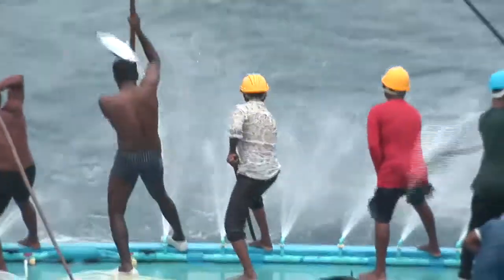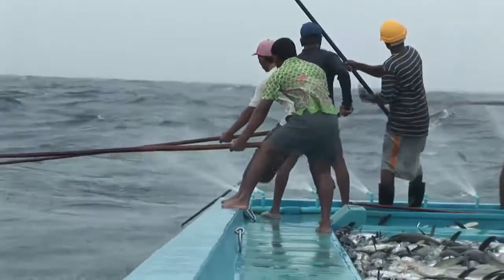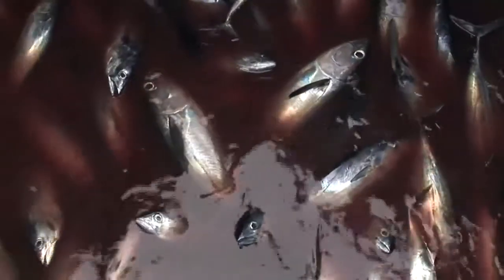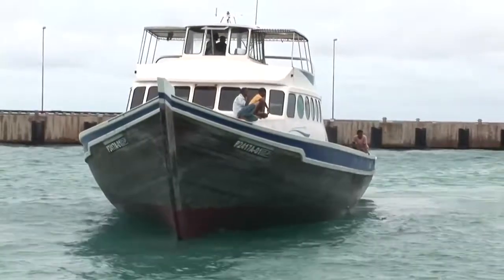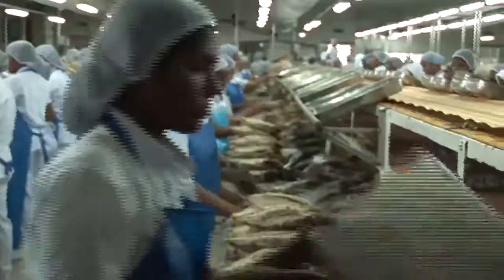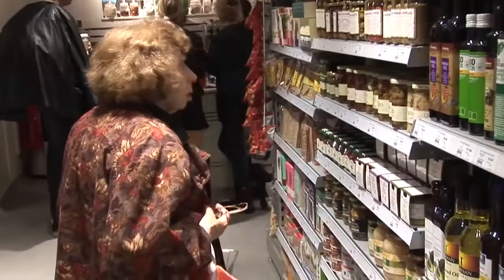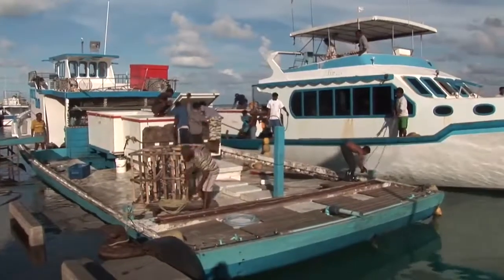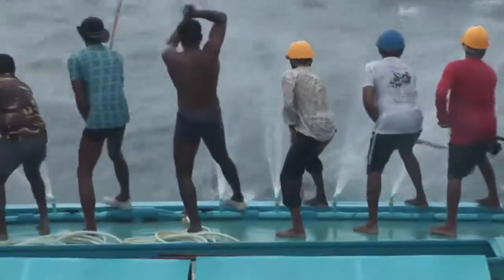Sustainable Pole & Line Fishing in the Maldives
The fishing method used in the Maldives benefits both the local population and the surrounding environment – the wider industry could learn a lot from this sunny nation.

hat do you think when you pick up a can of tuna? Dinner, lunchboxes, whether you've got any mayonnaise in the fridge? Perhaps if you're worried about the world's oceans, dolphins may leap across imaginary seas as you drop the can into your basket.

But of all the thoughts canned fish may conjure, consumers are probably least likely to think of another human being; a life and a livelihood supported by the penchant for a tuna sarnie.

British consumers make up the world's second largest market for canned tuna (second only to the US). Yet they are often unaware of their power, of their connection with people across the world as they sweep through the supermarket aisles.

Last week, I returned from the Maldives – home to one of most renowned tuna fisheries in the world. Having spent 24 hours onboard a fishing boat, a week at a tuna processing complex, and interviewing the Maldivian minister for fisheries and agriculture, it's clear to me that our choice of canned tuna affects people, not just dolphins, on the other side of the world.

Fishing as a way of life
The Maldives comprises of 26 coral atolls, 1,200 islands in the middle of the Indian Ocean; a hotspot for honeymooning couples and the rising Asian middle classes. While tourists enjoy sun and sand, the rest of the country fishes. A nation comprised of 99% sea, the Maldives sees fishing not just an industry but as a way of life. After tourism, tuna fishing is the Maldives major source of income, and tuna is the nation's primary export.

Importantly, the Maldivians fish tuna in a special way – they fish by "pole and line". Put simply, fishermen catch tuna one by one, using a pole, line and hook, meaning that no other marine life is harmed in the process.

Advertisement

Simon Clydesdale, oceans team leader at Greenpeace UK, explains: "What else is caught with your fish? Nothing – just tuna. No sharks, rays, pilot whales, whale sharks, turtles, dolphins, seabirds or any other marine life that form the billion tins of bycatch caught annually just by purse seine fleets using FADs (fish aggregation devices), or by destructive longliners."

Indeed, the Maldives skipjack tuna fishery was certified by the Marine Stewardship Council, a demanding environmental standard, in November 2012.

But while the fishery rightly receives environmental kudos, less well recognised is its social impact on the Maldivian way of life.

An industry with a positive impact
I was visiting the Maldives on behalf of the International Pole and Line Foundation (IPNLF). The charity's main aim is to improve the wellbeing of coastal communities, by supporting pole and line fisheries that are not only good for the planet, but good for people too.

To understand the tuna fishery fully, I spent time with all parts of the supply chain, including a day onboard a fishing vessel. The life of the fishermen struck me as fulfilled. Undoubtedly the crew work hard, fishing six days out of seven. But talking with the fishermen while they relaxed on deck in between bouts of fishing, revealed that they found their work enjoyable. All of the fishermen we spoke to described either the exhilaration of catching fish one by one, or the valuable relationships they formed with the rest of the boat's crew. As the boat's captain Hussain Ahmed commented: "the fishermen are all very close friends - like brothers". And importantly, the fishermen explained that they were well paid. Solar Hussain, who has spent his life fishing, explained reasons for choosing his profession: "It's safe for us, it's better for the environment, and the income is so good".

Back on land, I spent some time at Horizon Fisheries, one of the three major tuna processing complexes in the Maldives. While it made sense that pole and line fishing provides a good livelihood for individuals, I was keen to understand how an international export market affects the local community.

Advertisement

Speaking to Ahmed Naseem, a factory worker for over seven years, he made it clear that the complex brought opportunity to the island, capitalising on the benefits of the pole and line fishery.

"In the Maldives, on isolated atolls, more than 70% of people are fishermen", says Naseem.

"So before the factory was here, whatever was caught was just used locally and exported to Sri Lanka, where we didn't get a good price.

"But today, when we are at full capacity, we employ around 500 staff. So not only will fishermen benefit from better prices [because of the processing plant], but young teenagers will also be provided with employment".